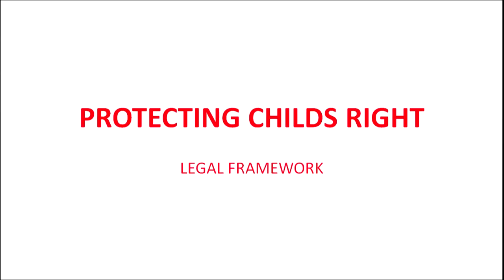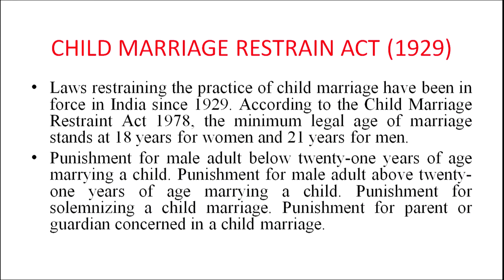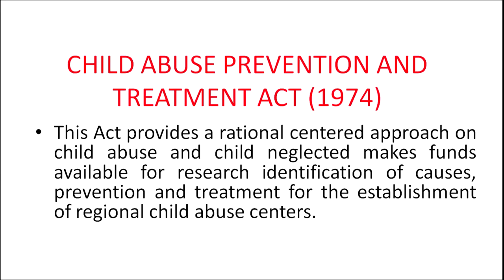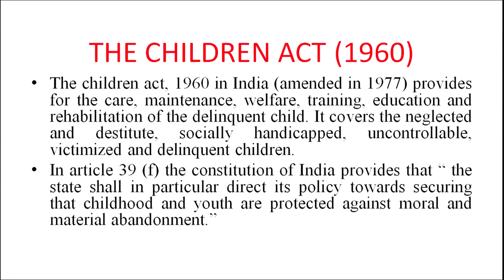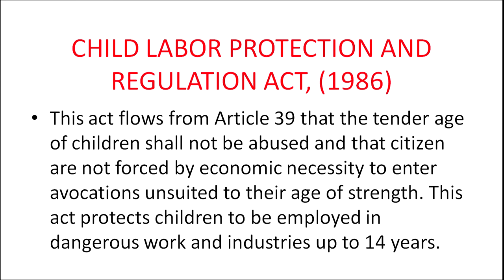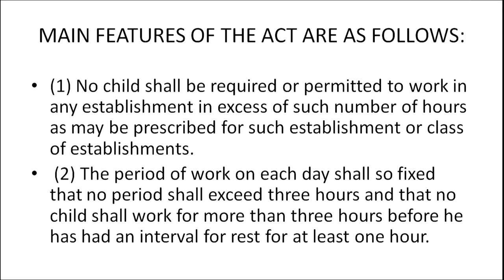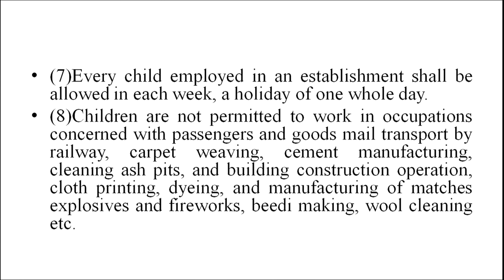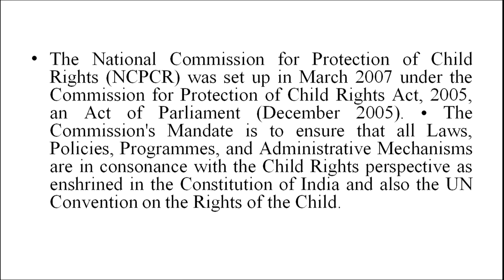Protecting Childs Right-Legal Framework